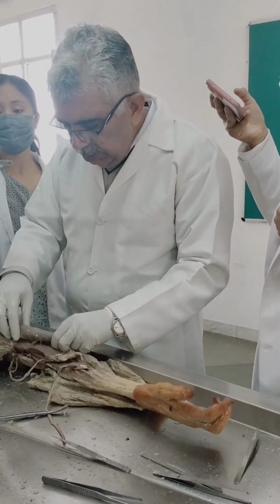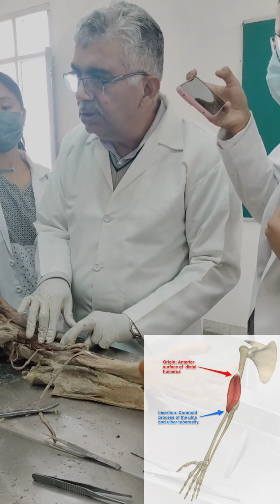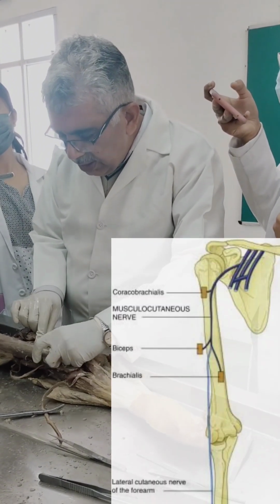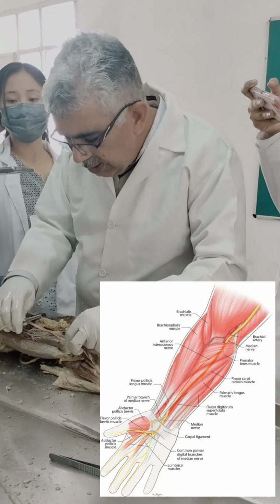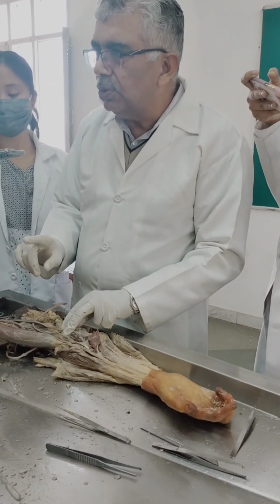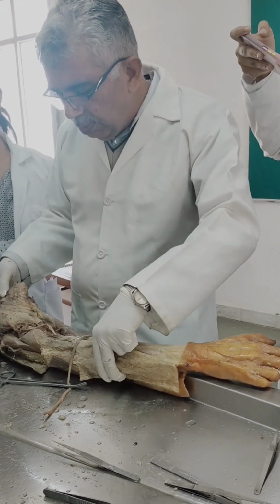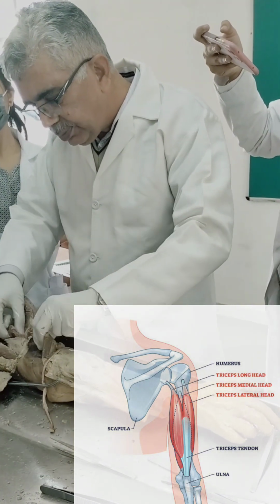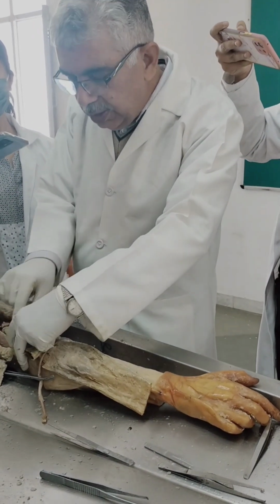detailed dissection of fore arm|dissection video|anatomy